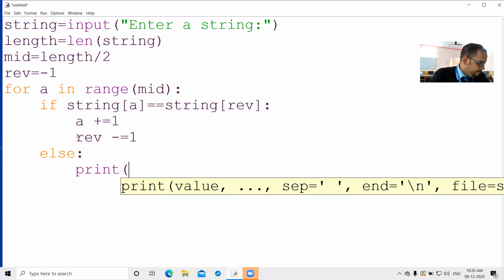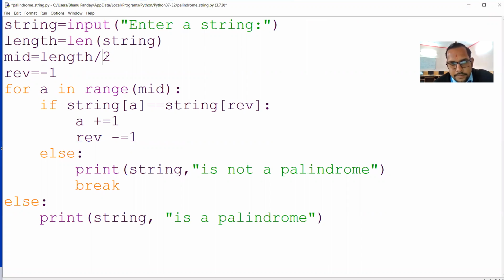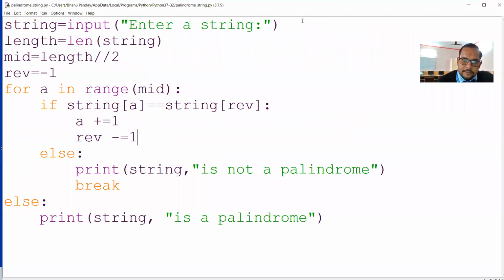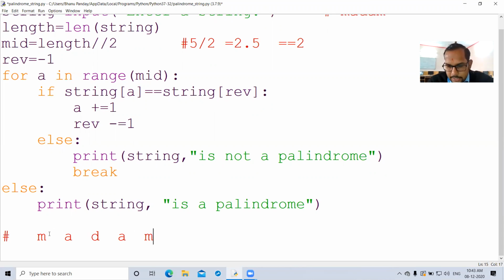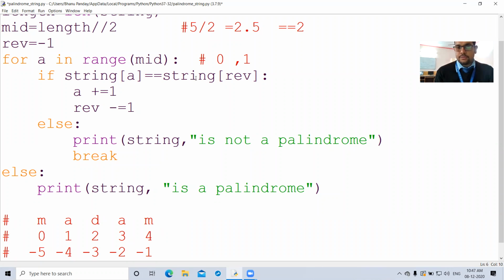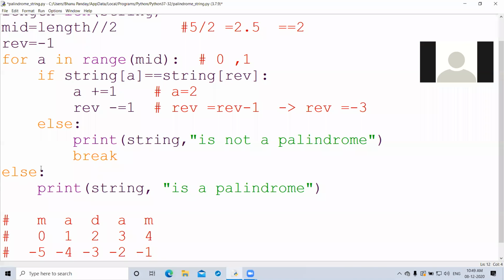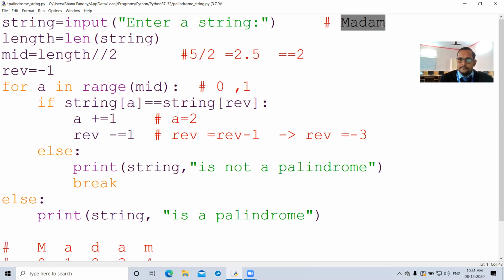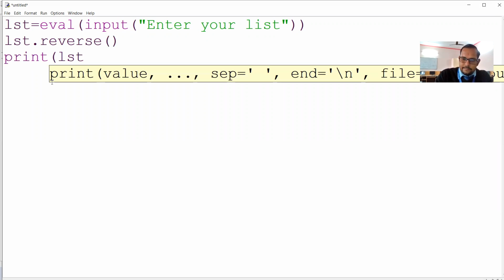Class XI Revision of Chapter String manipulation and List Manipulation | Subject - Computer Science